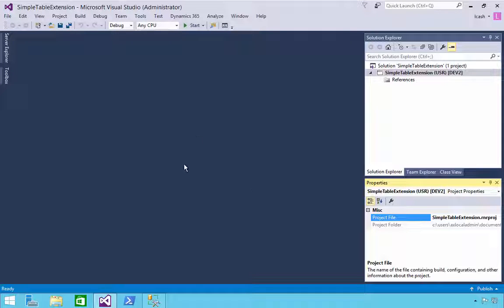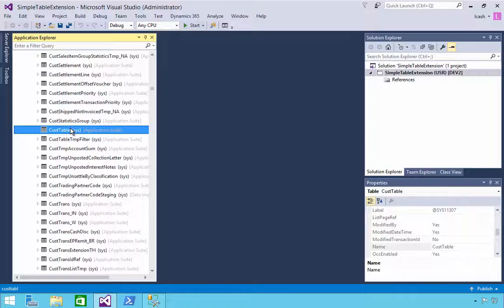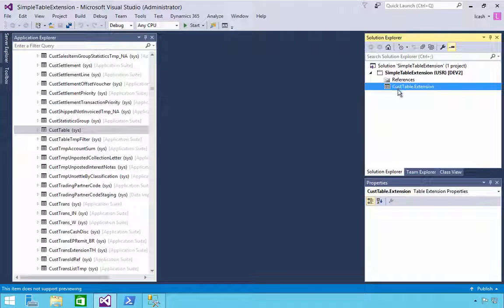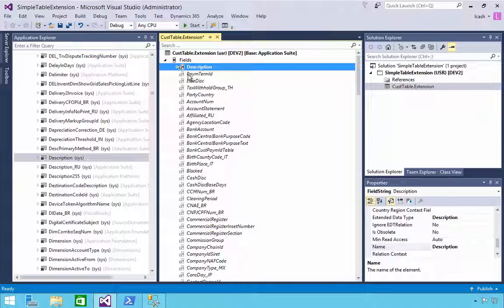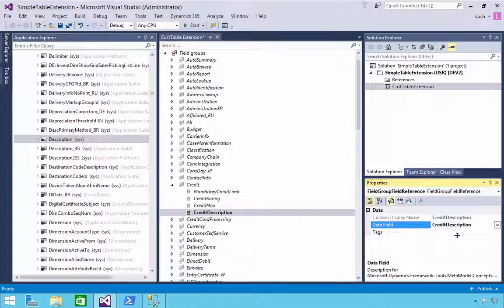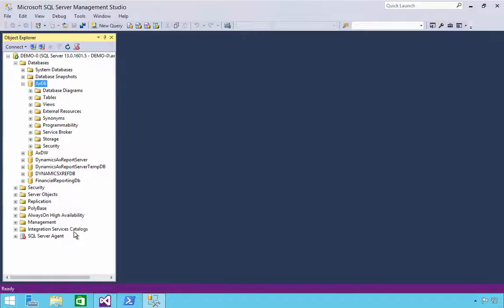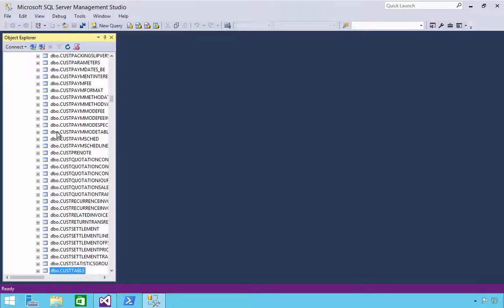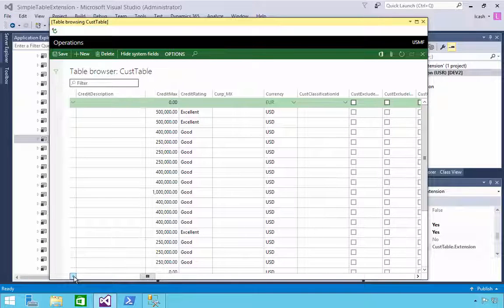How To Create Simple Table Extension To Add A New Field Dynamics 365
If you are starting to learn development in D365 then understanding the difference between the customization and extensions is something to investigate. Extension being the new concept to allow smaller changes and better hotfixing procedure in production. This is a simple example of creating an extension to add a new field to a table.